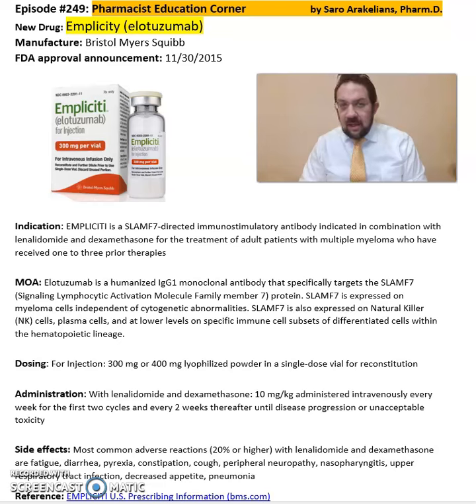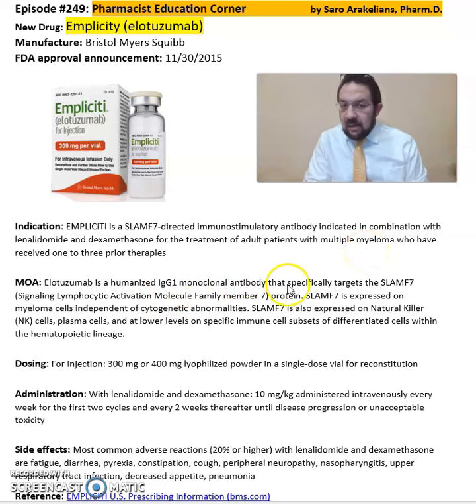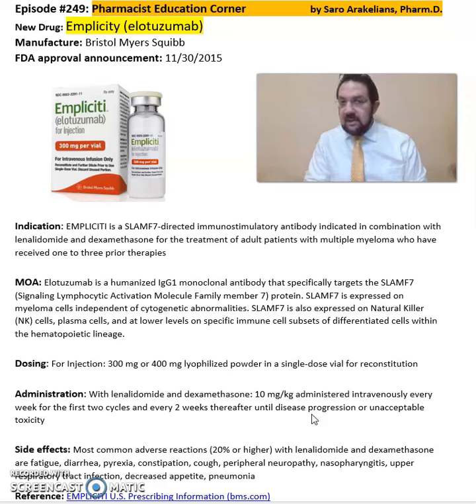Emplicity (elotuzumab)- multiple myeloma